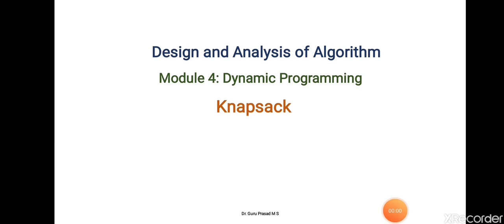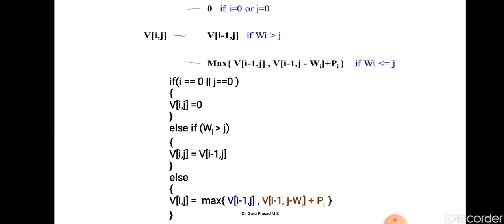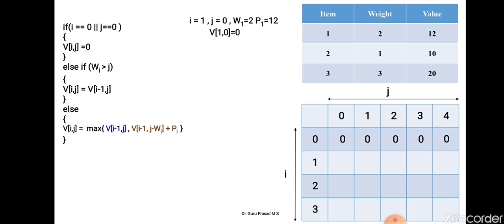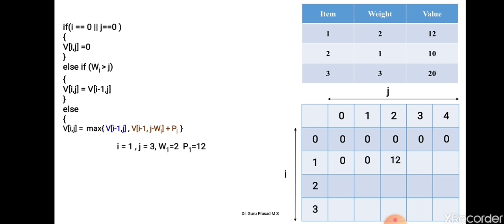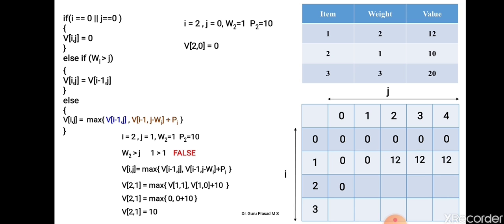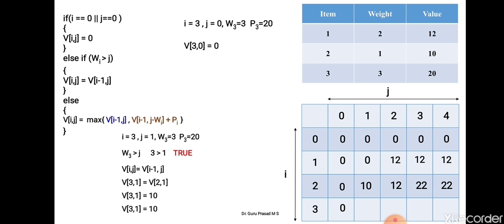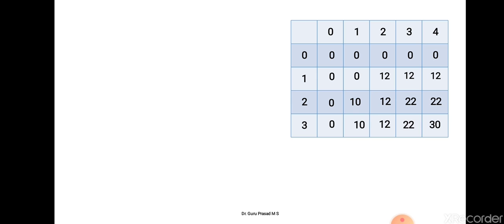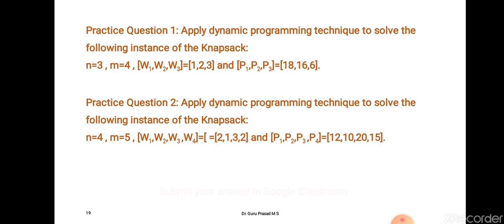Module 4: Knapsack Problem - Dynamic Programing